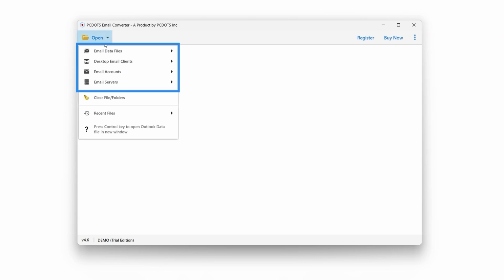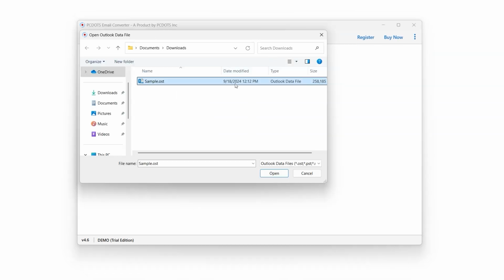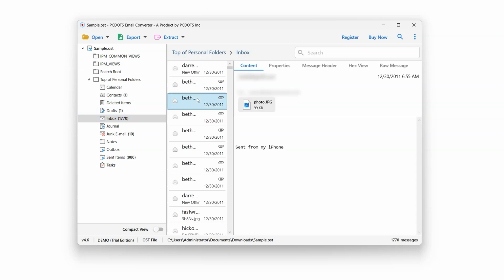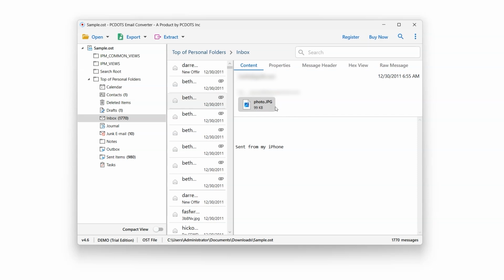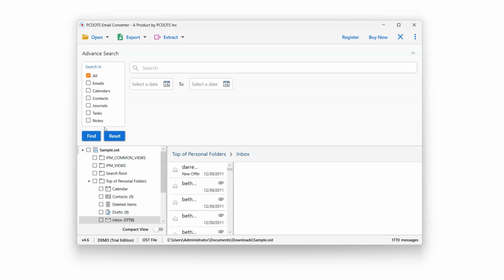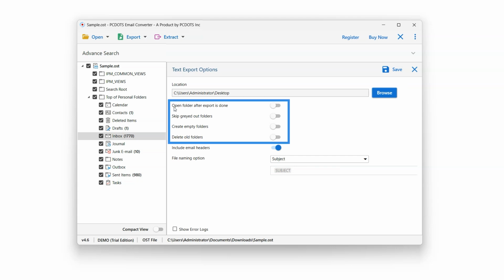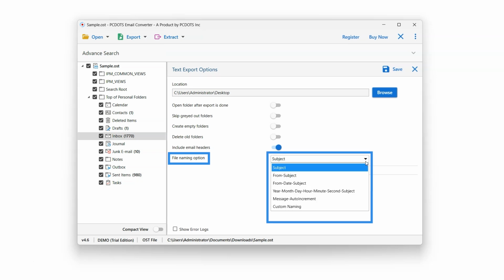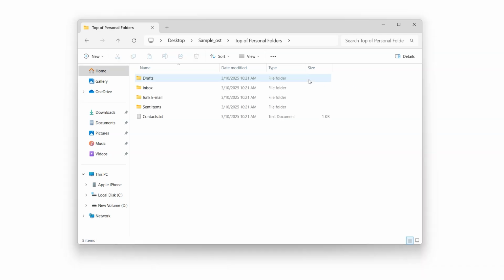How to Convert OST Files to TEXT File Format Effortlessly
In this video tutorial we will guide you through the method to hassle-free convert OST files into TEXT file format with a proper illustration of steps. Whether you are from a professional background or non-professional, through this tutorial you can convert OST files easily. Watch the video till the end and enjoy the process.

The PCDOTS OST to TEXT Converter Software is a one stop solution with a simple and easy-to-use interface. It supports advanced algorithms and features that enables all users to convert OST to TEXT without losing data. This tool includes features like dual file selection modes, preview mode, browse destination path, saving options except TEXT, and more. The utility has the ability to bulk convert files in a single conversion cycle while preserving formatting and originality as intact as the source files. Using this powerful converter you can export damaged, corrupted, or inaccessible OST files with full security. Additionally, it offers users a free demo version to test the workings and features of the application before purchasing the activation key. Let’s look at the steps for more clarity.

Step Guide to Convert OST to TEXT
Step1- Download and launch the OST to HTML Converter Software.
Step2- Click Open, Email Data Files and then select the OST files option.
Step3- After that, choose the required OST files or folders which you want to convert.
Step4- You can also preview selected files in the file explorer view to recheck before converting them into a new format.
Step5- Then to select advanced search options click on the magnifying glass icon.
Step6- Now, go to “Export” and select TEXT as your file saving format.
Step7- Thereafter, you will see multiple OST export options, set them all as per your convenience for seamless conversion.
Step8- At last, click on “Save” to begin the conversion process.

Key Features of the Above Discussed Utility
This OST to HTML Converter is a standalone application that works independently without requiring any other third-party solution.
It guarantees 100% accurate and perfect results without any data alteration.
Supports a safe and secure interface with simple workings.
Suitable for all types of users whether technical or non-technical.
Works on all versions of Windows OS including latest and old editions.
Maintains file formatting and originality throughout and after the conversion process.

Timeline:
00:00 Introduction
00:35 Choose OST Files
00:59 Preview selected files
01:30 Advanced Search options
01:50 TEXT saving option
02:06 Multiple Export Options
02:39 Start the conversion process